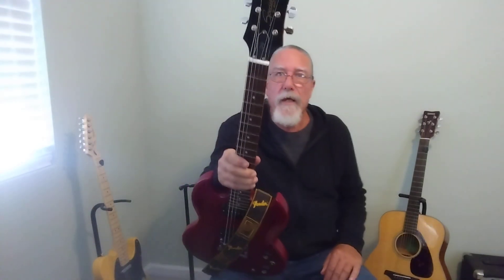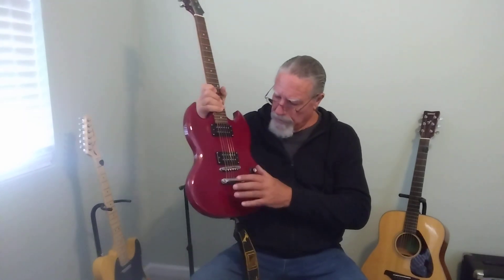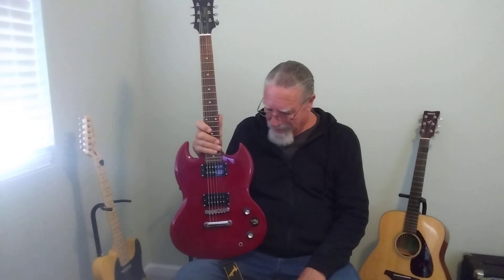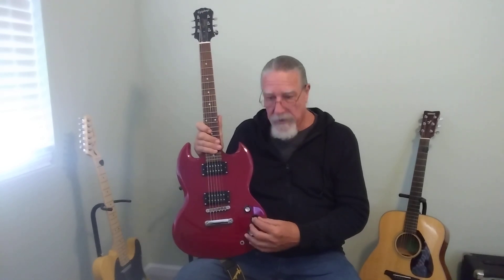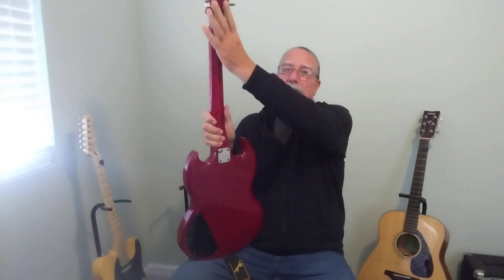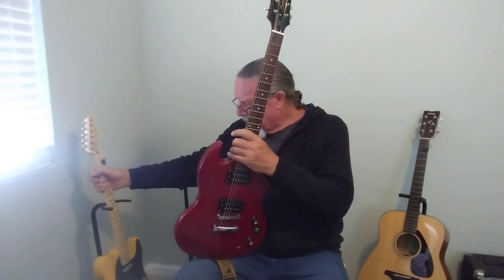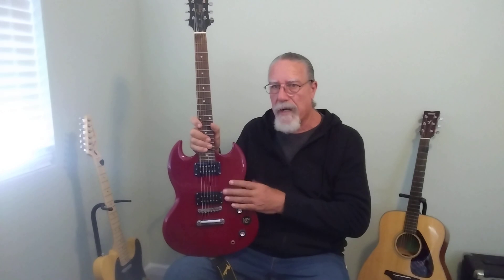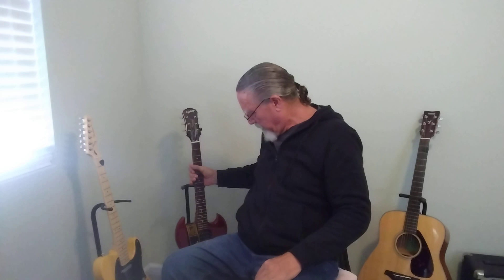Epiphone SG Cherry Red Bolt On Deeper Dive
The least expensive SG you can buy.  This is an older one but very similar to the ones for sale now.  Some good, some bad, overall worth the money if you can make the upgrades.